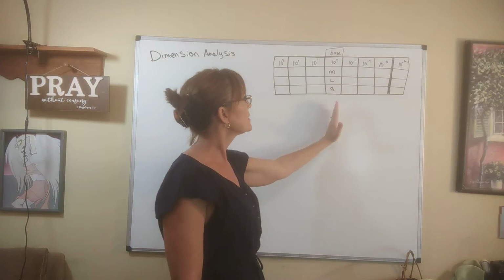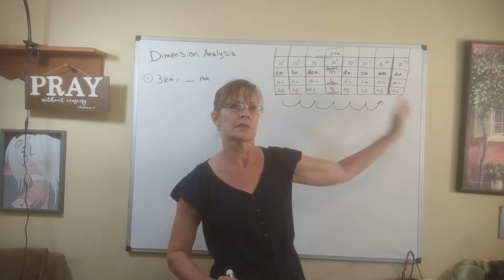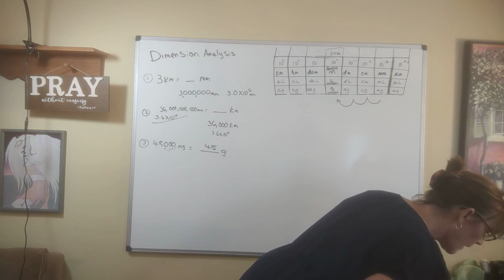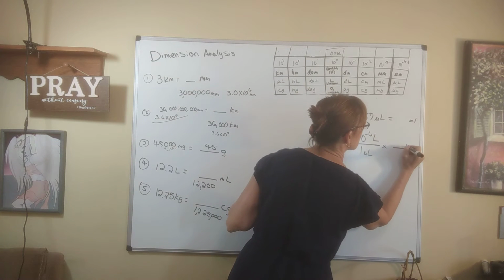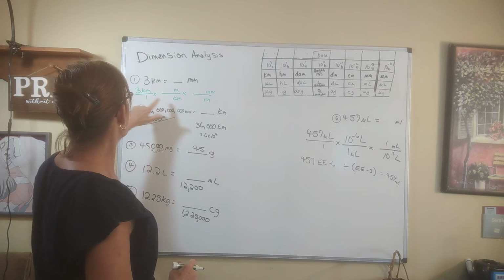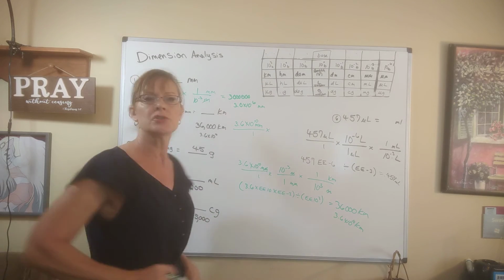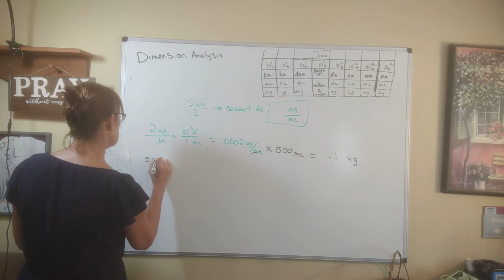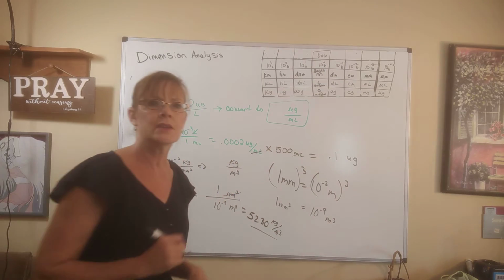Dimension Analysis with Metrics